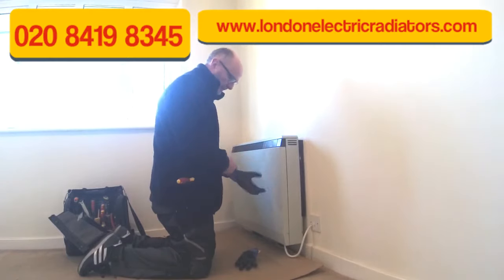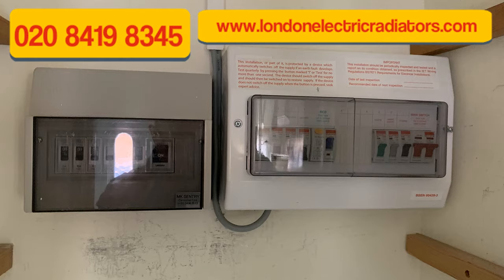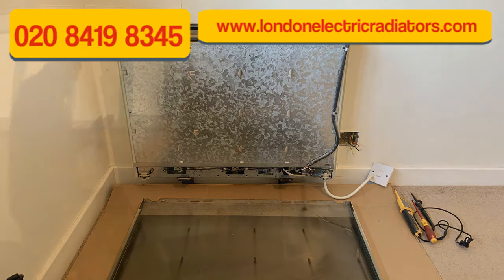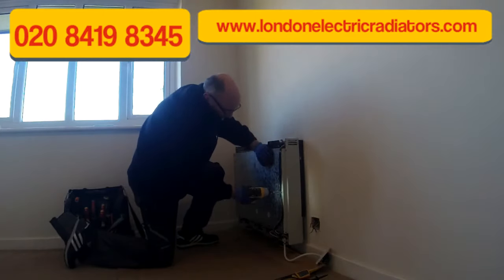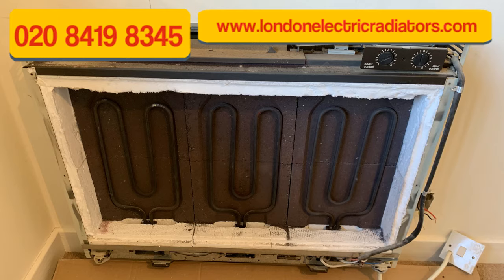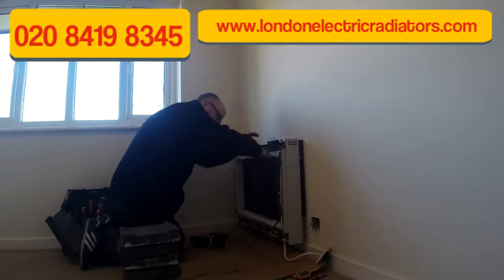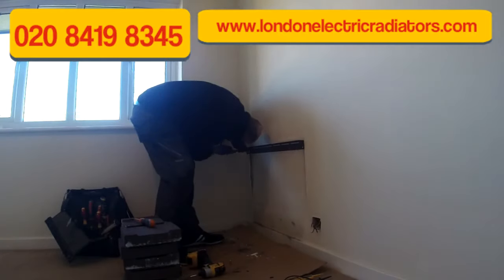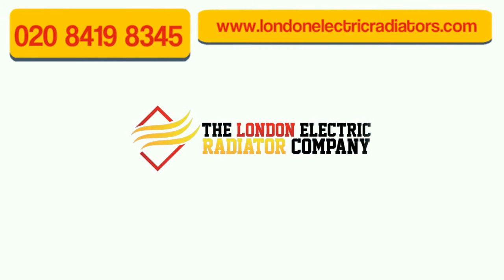Storage Heater Removal Replacement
Tips on removing a storage heater.